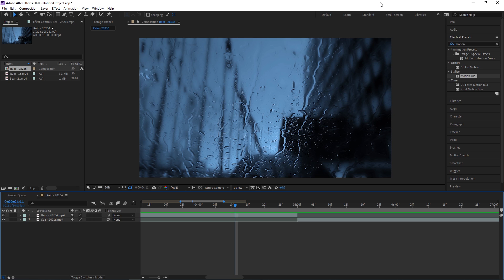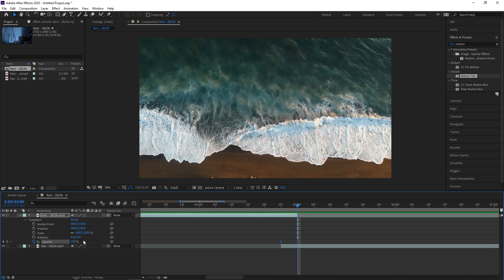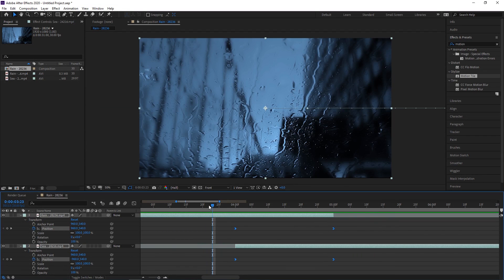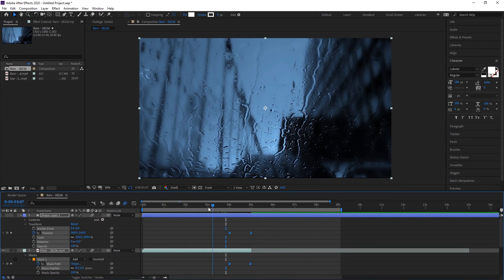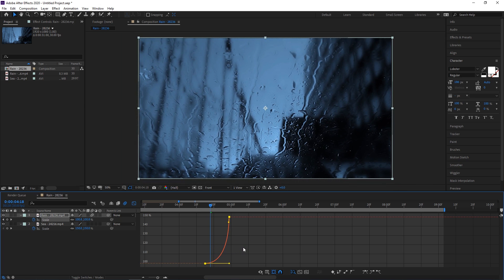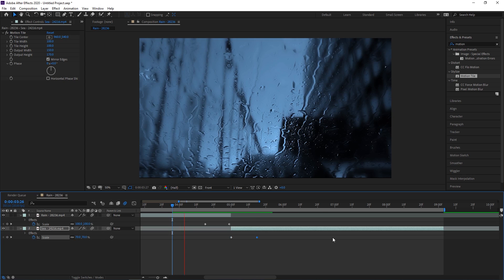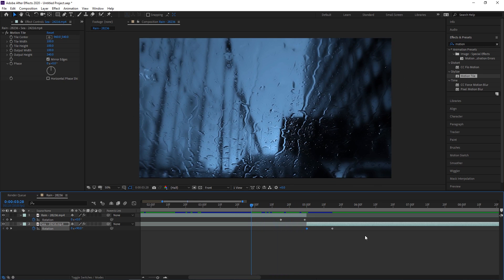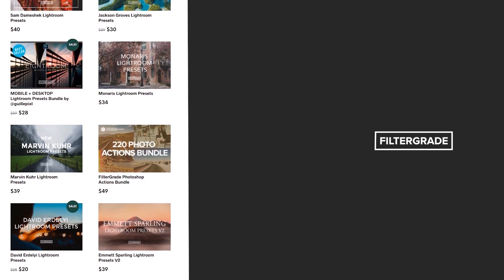Cool Transitions in After Effects Tutorial (Basics into Advanced)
Adobe Premiere Pro has a lot of built-in transitions, but if you’re looking to spice up your transition game, you might want to try creating custom transitions in Adobe After Effects.

We’ll be starting with some basic transitions - ones that exist as presets in Premiere Pro - and then working up to some advanced transitions that require After Effects specifically.

To master transitions, we’ll be utilizing keyframing, masking, and the graph editor tool, which uses curves in a similar way as the pen tool to help add ramps up and ramps down on your AE transitions.

Transitions covered:

1. Wipe
2. Wipe with Shape
3. Pump
4. Pan/Crop
5. Rotation

Downloads and more!

About FilterGrade